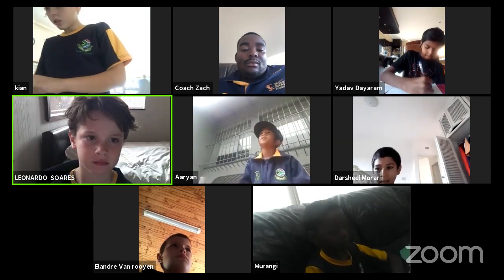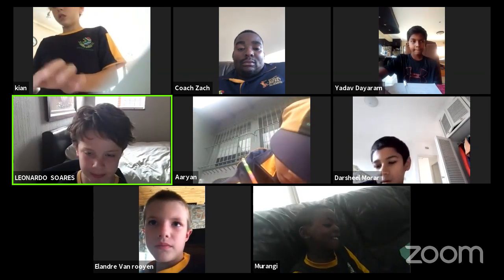E Coach's Personal Meeting Room